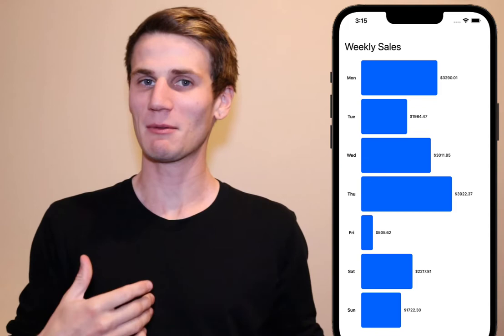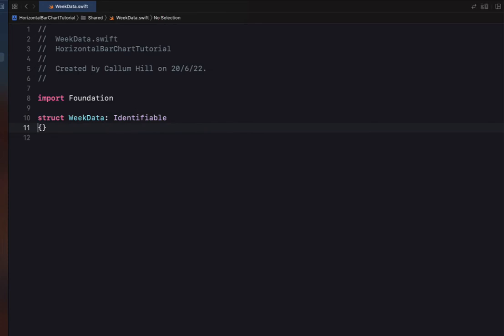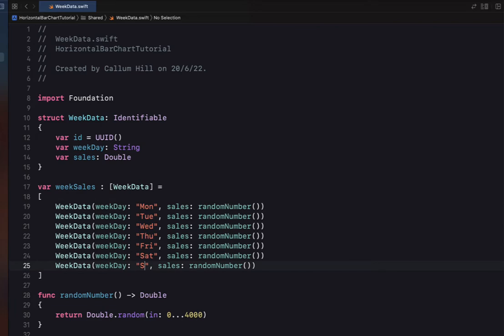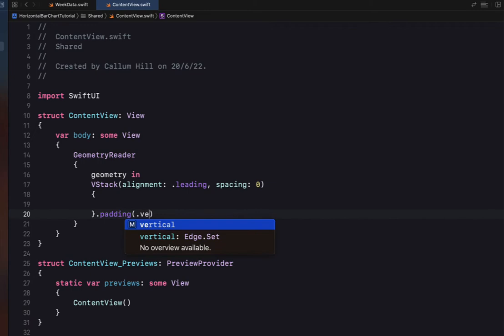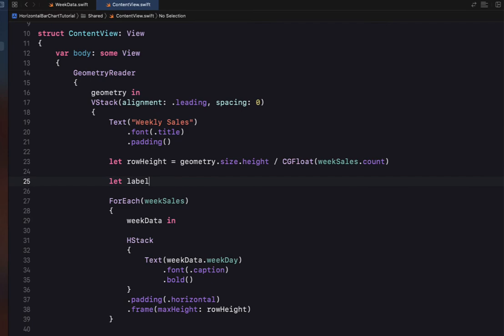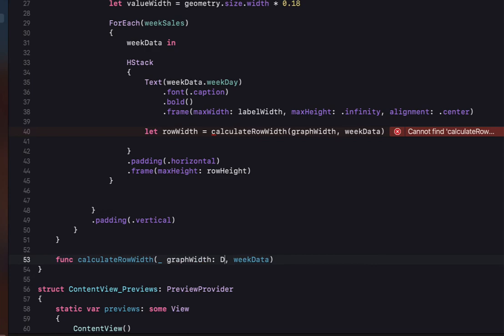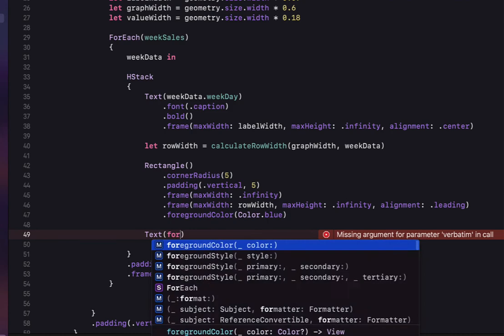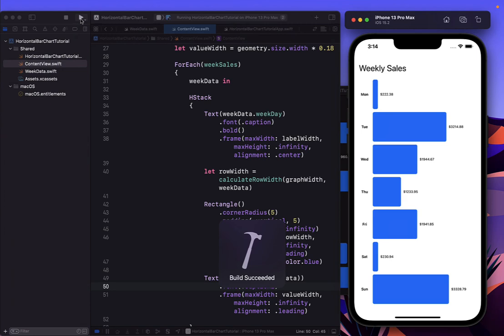Horizontal Bar Chart Beginner SwiftUI Xcode Tutorial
How to build a fully customisable horizontal bar chart with SwiftUI & Xcode with out any frameworks or third party plug in. This bar chart could be a building block for your SwiftUI project or a fantastic learning experience if you are a beginner with SwiftUI.

⏱️ TIMESTAMPS ⏱️
00:00 - SwiftUI Tutorial Intro
00:31 - Set Up Chart Data
02:07 - Build Bar Chart SwiftUI
05:20 - App Testing